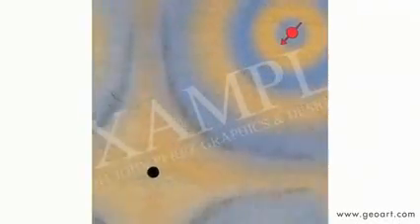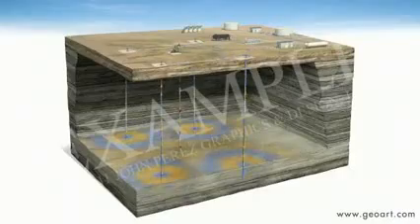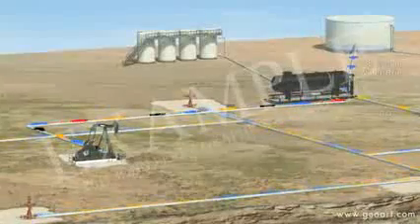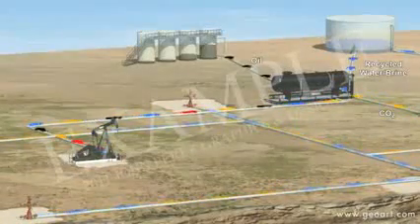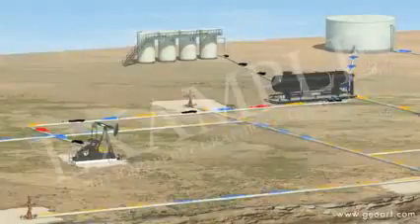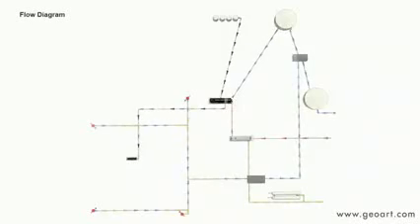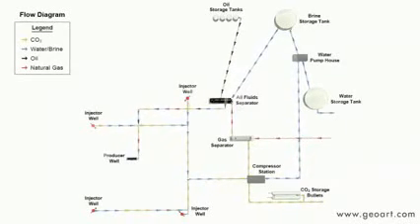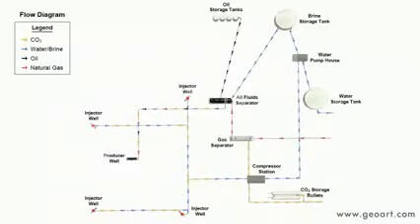CO2 Enhanced Oil Recovery